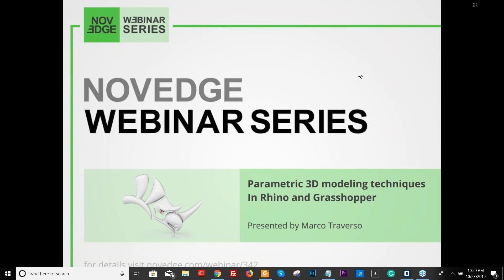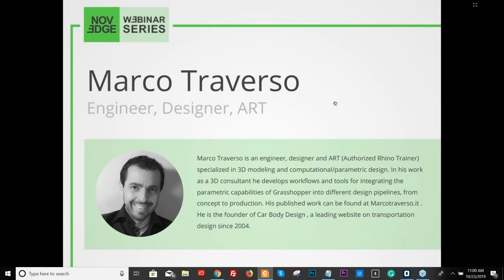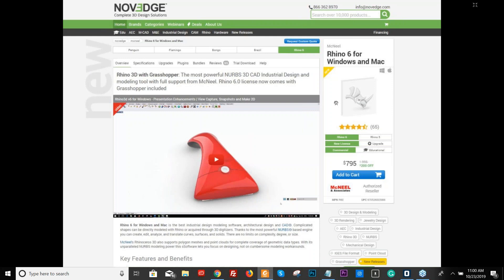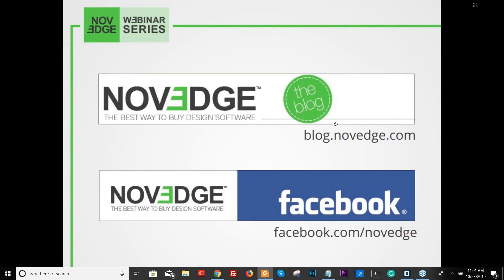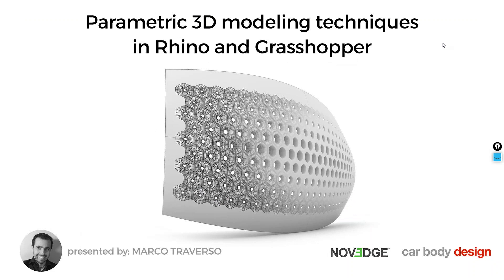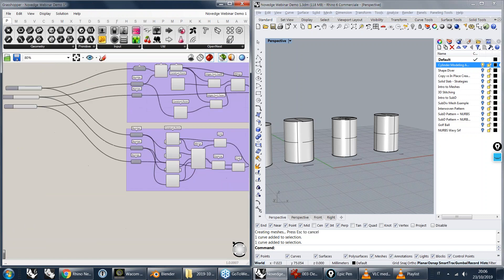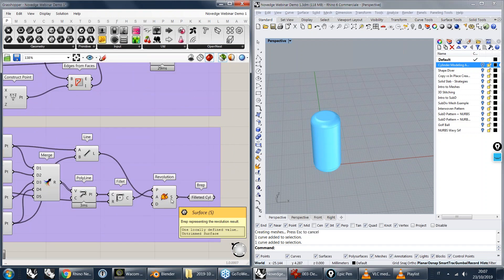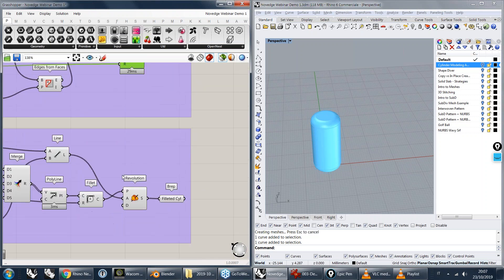Parametric 3D Modeling Techniques in Rhino and Grasshopper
This webinar will present real-world 3D modeling applications, including concept models and complex 3D patterns, showing different modeling techniques that use NURBS, Meshes (subdivision surfaces) and the new SubD geometries. Participants will learn about the 3D capabilities of Grasshopper as well as the differences between NURBS and meshes and when to choose one approach over the other. The webinar will also show how to combine the best of both worlds with a hybrid modeling technique that uses the new SubD geometry featured in Rhino 6 for Windows and Mac and 7.

Marco Traverso is an engineer, designer and ART (Authorized Rhino Trainer) specialized in 3D modeling and computational/parametric design. In his work as a 3D consultant he develops workflows and tools for integrating the parametric capabilities of Grasshopper into different design pipelines, from concept to production. His published work can be found at Marcotraverso.it . He is the founder of Car Body Design , a leading website on transportation design since 2004.

Designers, architects and 3D modelers who are interested in creating complex 3D models and want to learn more about the different 3D modeling techniques available. Many of the concepts demonstrated are also applicable to different 3D modeling application.